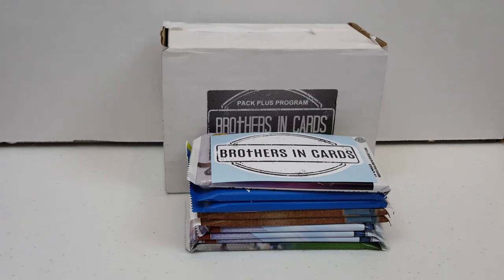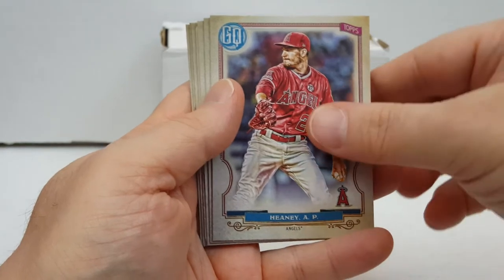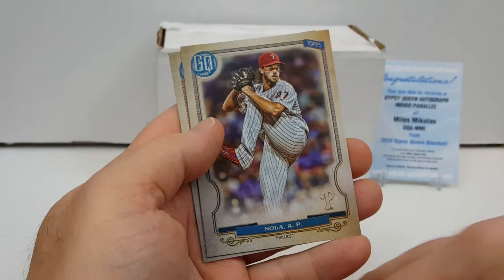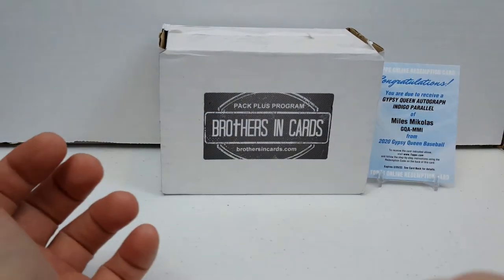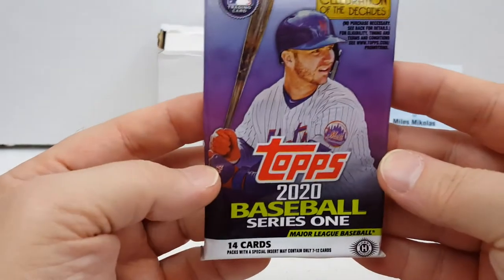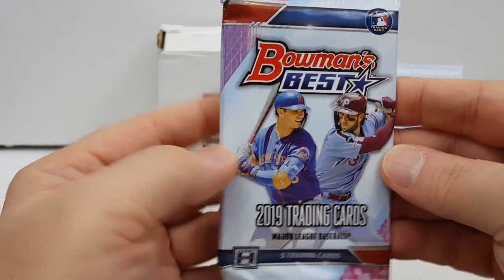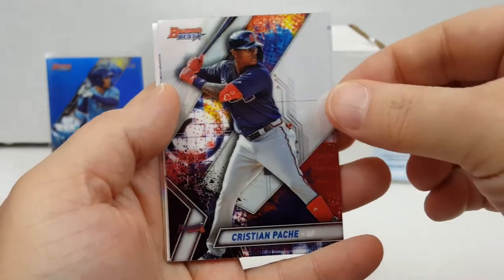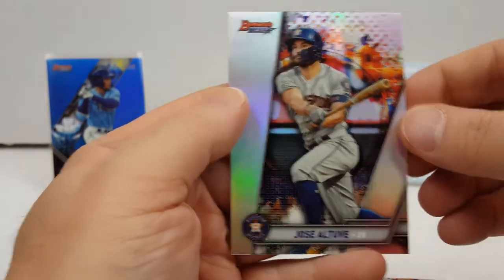Brothers in Cards - April 2020 Gold Baseball 2 HITS!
Today I open a Brothers In Cards Gold Baseball for April 2020 subscription box.  Enjoy the video.